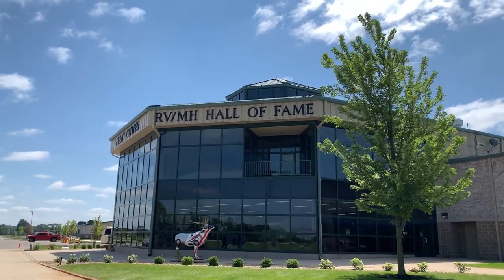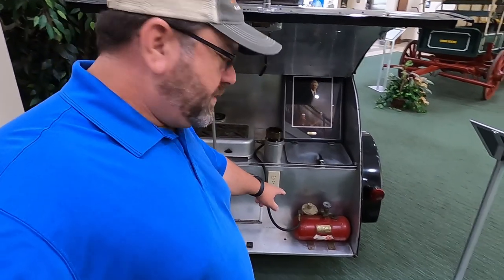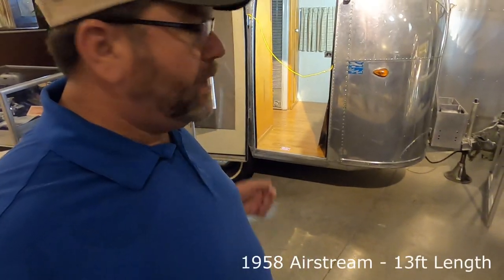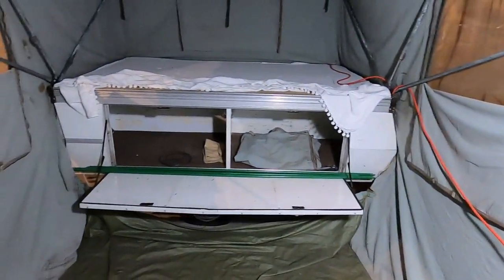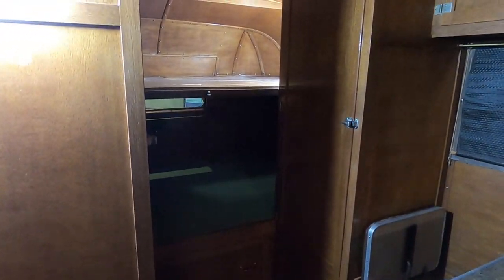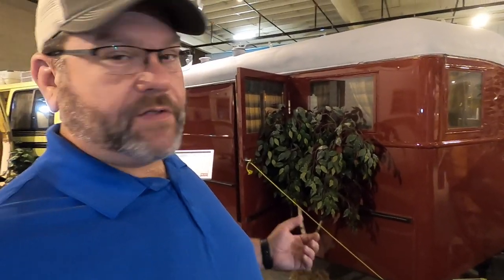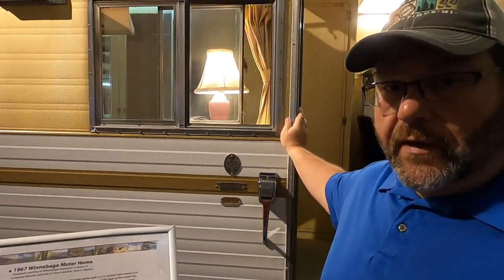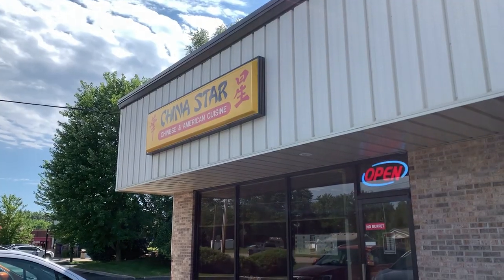WORLDS SMALLEST AIRSTREAM | RV HALL OF FAME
3 weeks ago, we didn’t know the RV/MH Hall of Fame existed.  Now, we can’t get it out of our minds!  If you’ve never been, you owe it to yourself to visit this very worthy museum in Elkhart, IN.  Although we only showed a few campers in this episode, you’ll find teardrop trailers, travel trailers, motorhomes, pop-up campers’ and RV’s.  Names such as Winnebago, Airstream, Serro Scotty, you name it, they’re here!

If you like what you see around here, and would like to show your support, consider becoming a “Camp and Camera” Patron:

FIND CAMPER PARTS AND ACCESSORIES HERE:
Help support the production of Camp and Camera by shopping AMAZON through our STORE FRONT (at no additional cost to you)*:

Or, enter Amazon through any of these links:
AMAZON FAV’S FOR SMALL TRAILER CAMPING:

Jackery Explorer 1000 Solar Generator

BLUE SKY PELLET FIRE PIT
SETPOWER 12V PORTABLE REFRIGERATOR
FRIGIDAIR ICE MAKER
IBOLT IPAD / TABLET HOLDER
GORILLA GUARD TONGUE LOCK
TRIMAX TCL 65 WHEEL LOCK
CAMCO CURVED LEVELER
GSI OUTDOORS STAINLESS PERCOLATOR (Shown in this episode)

VIDEO GEAR:
GoPro Hero 8 Black
Rode Video Micro
Canon Eos M50
Rode VideoMicPro

Whether we’re in the teardrop camper or travel trailer, we’re always up to something.

“Just Groovin” by John Runefelt
“Cliff” by Hara Noda
“One More for the Road” by Golden Age Radio
“Never Easy” by Mattie Maguire
“On the Red Carpet” by Golden Age Radio

Music in this video from the YouTube Creative Commons Library